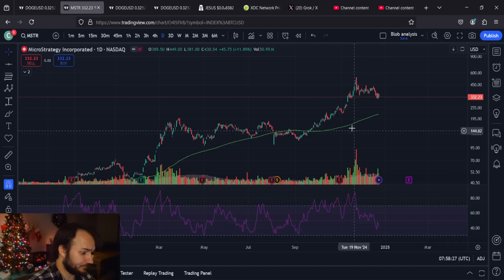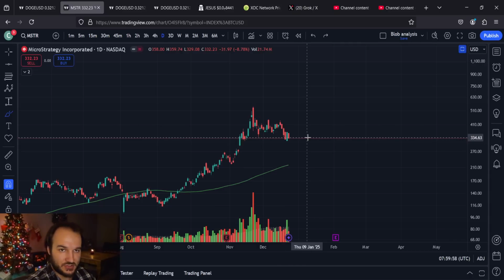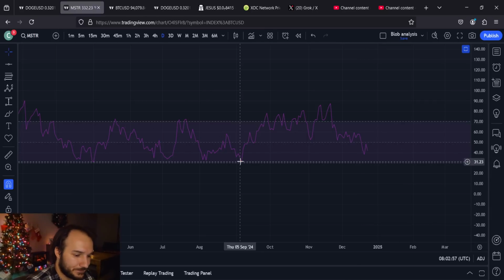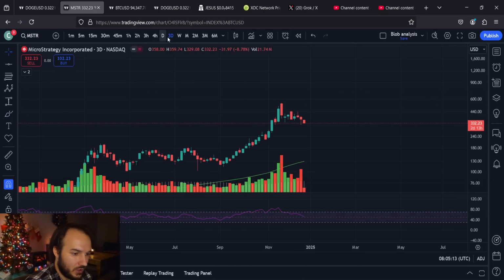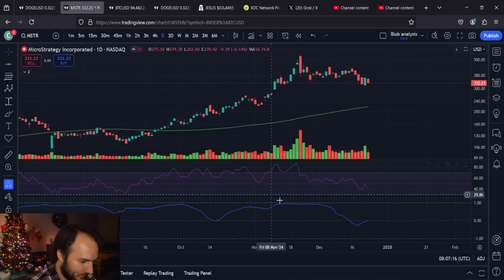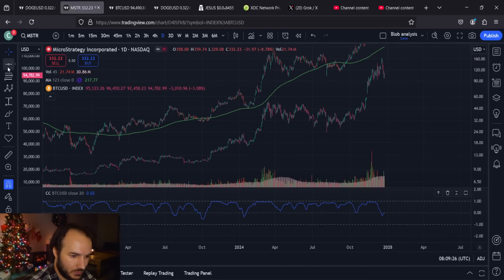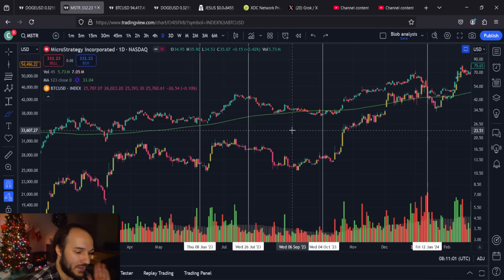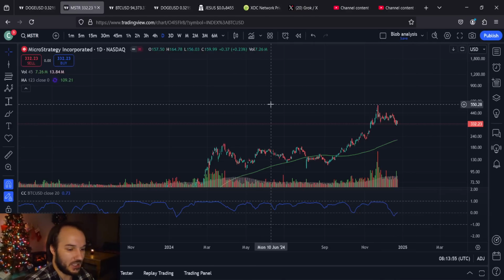MicroStrategy and Bitcoin Correlation